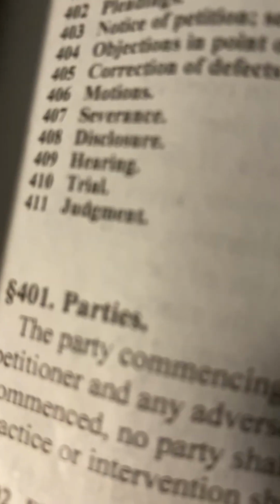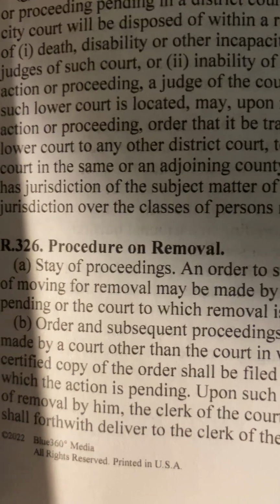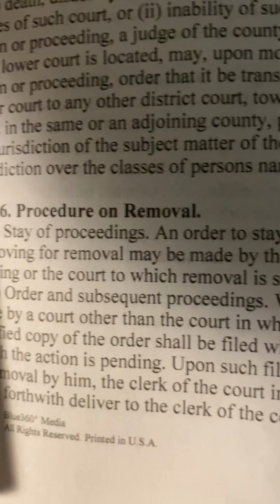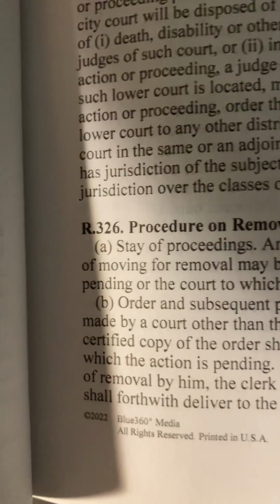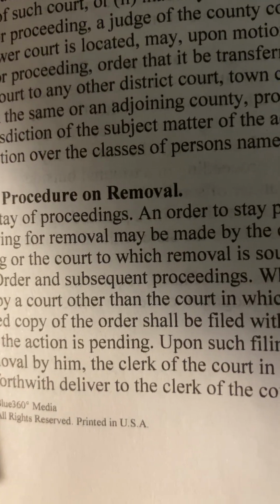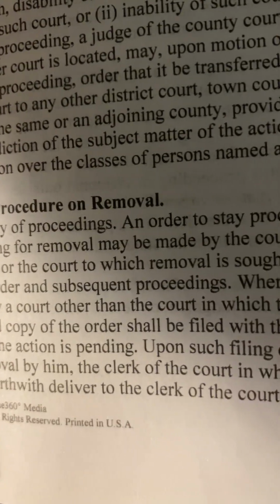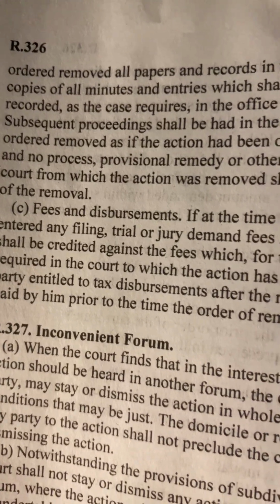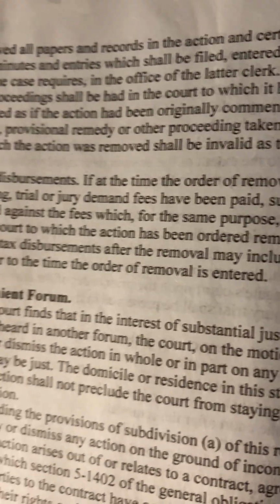CPLR 326 Procedure on Removal